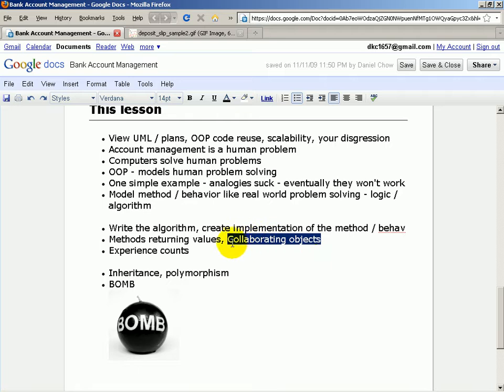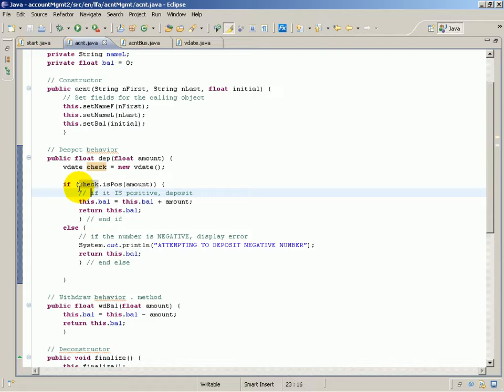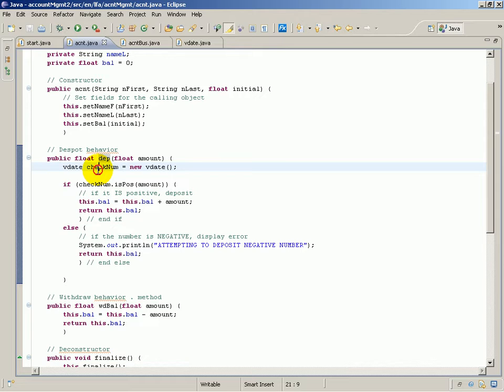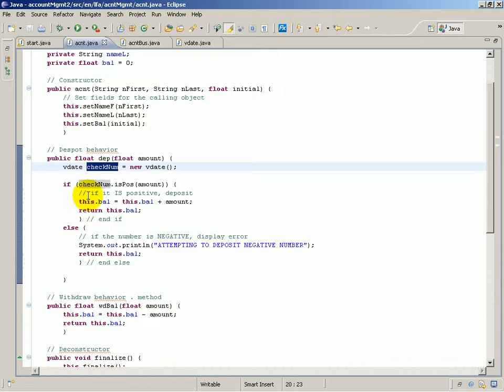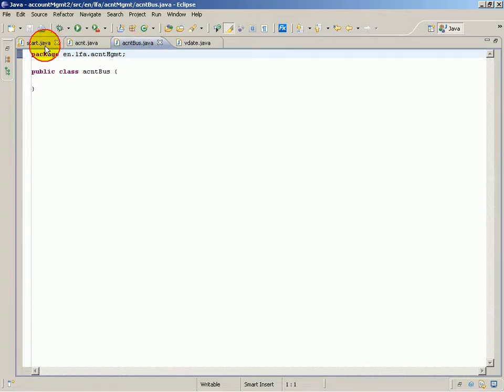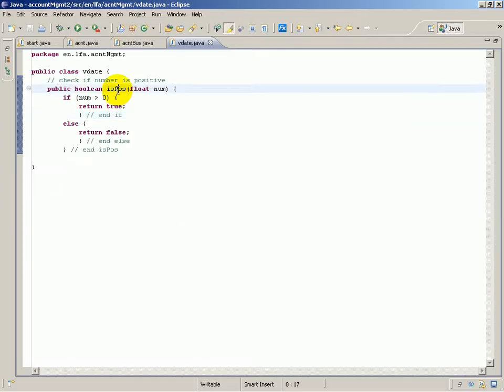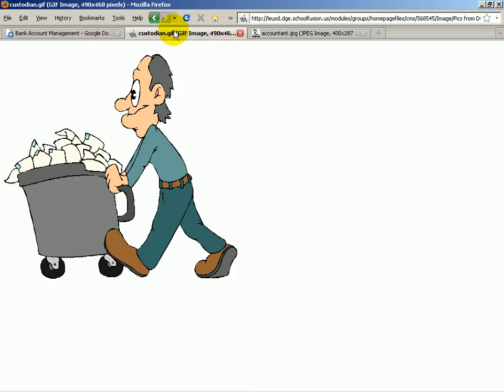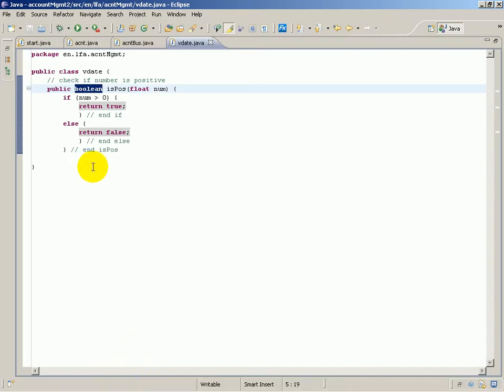Java w/ Eclipse 41 - Bank Program Part 26